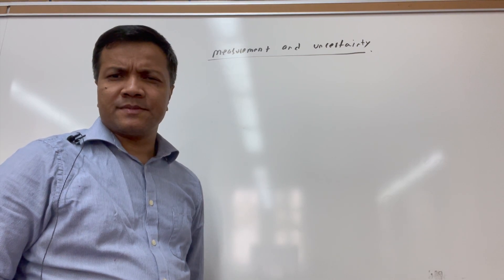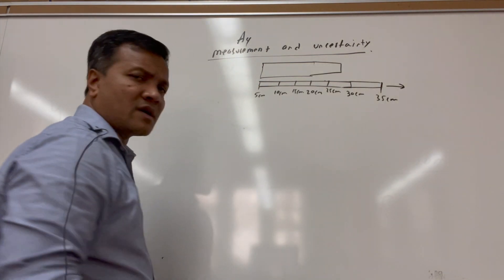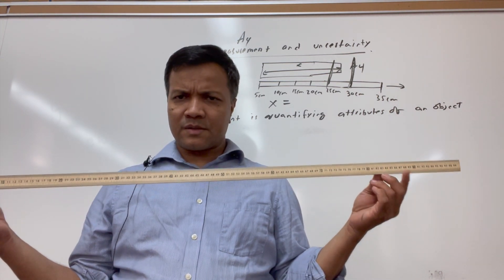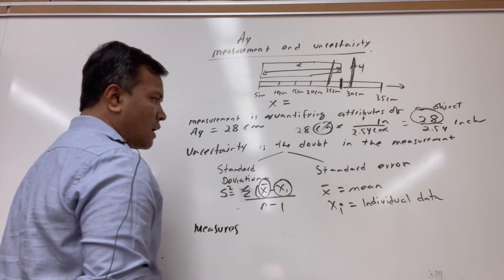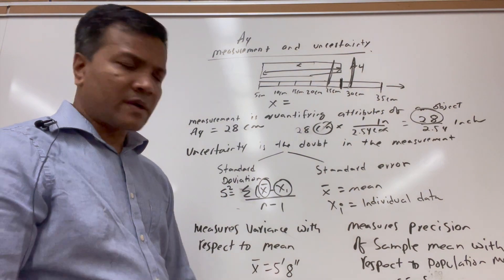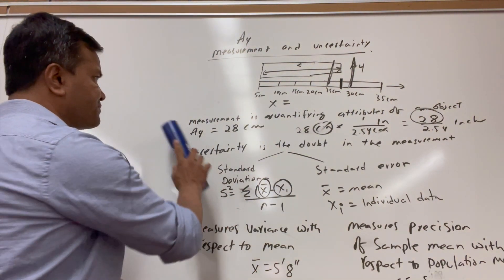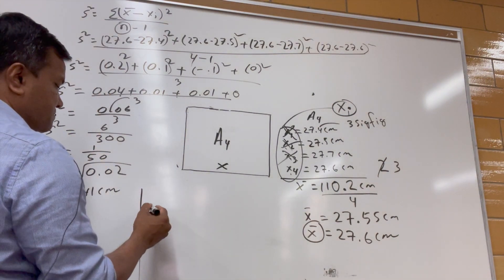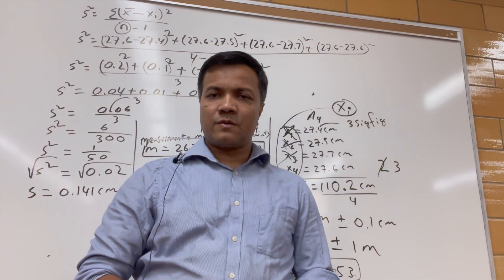Physics Tutorial 1: Measurement